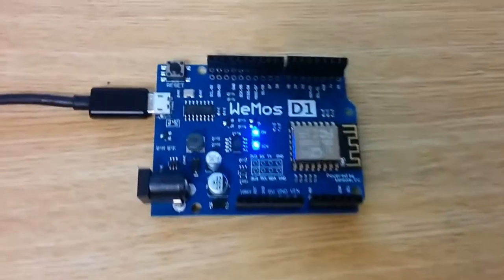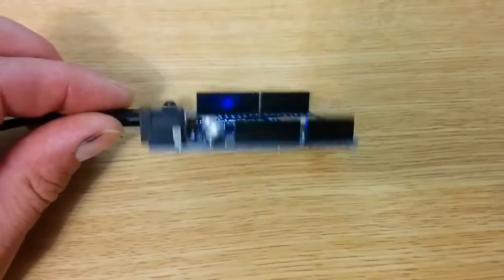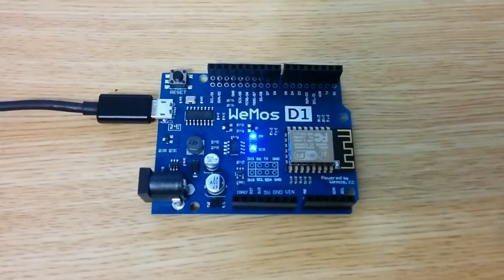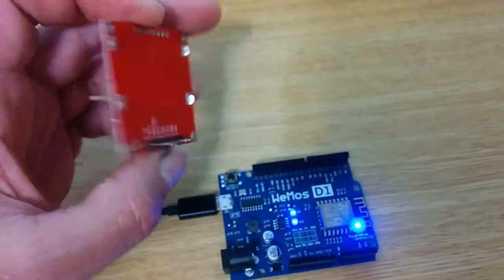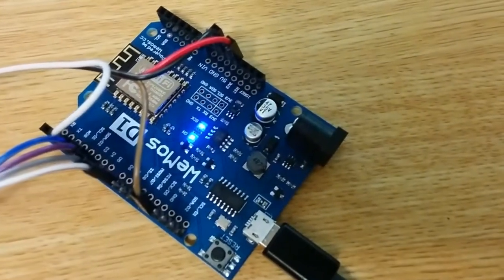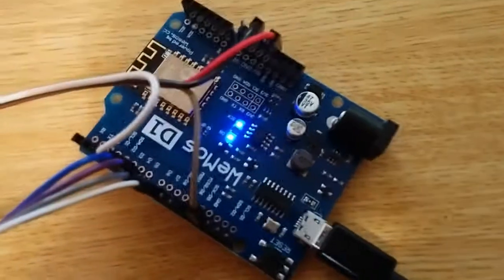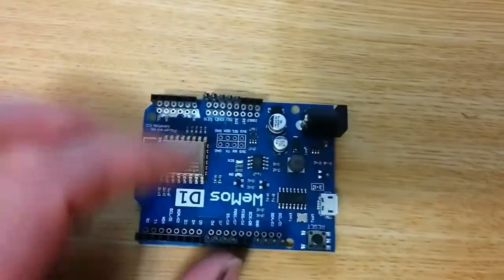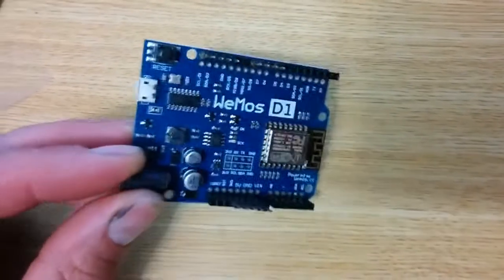Wemos D1 R2 Arduino Compatibility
Quick review on the Arduino compatible WeMos D1 R2 WiFi  (from Banggood). I tested some of my Arduino code to see what works and what doesn't.
These things are a great deal and have some serious horsepower for under $10

Song: Yeah Yeah Yeahs - Heads Will Roll (Project X)